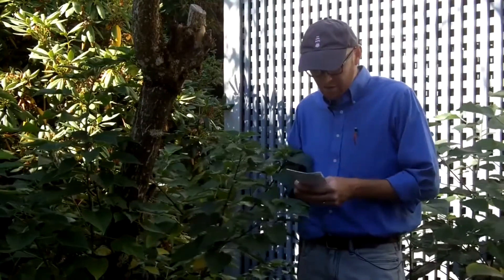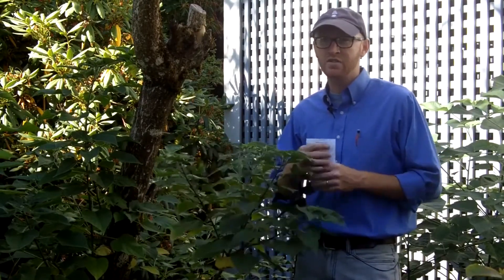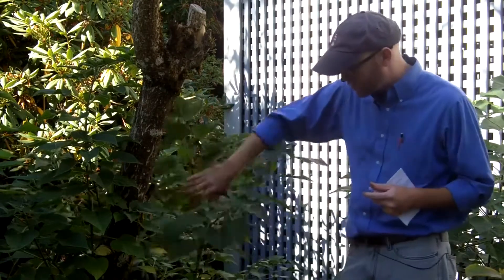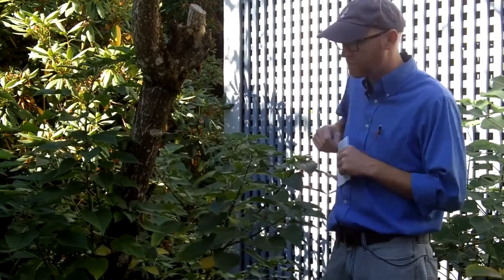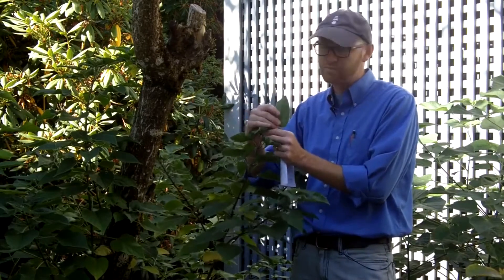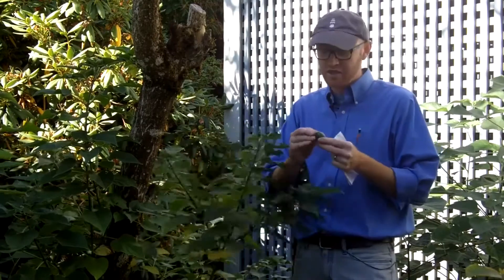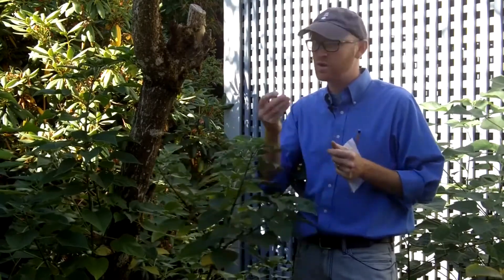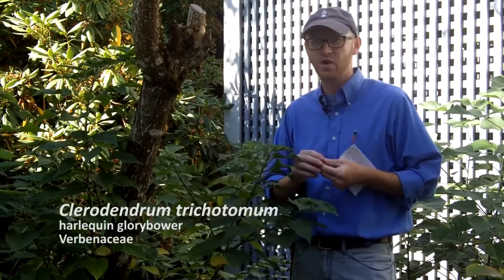Harlequin glorybower (Clerodendrum trichotomum) - Plant Identification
Common name: Harlequin glorybowler
Scientific name: Clerodendrum trichotomum